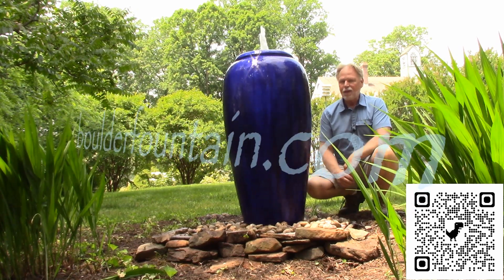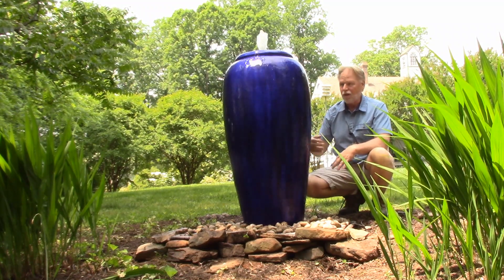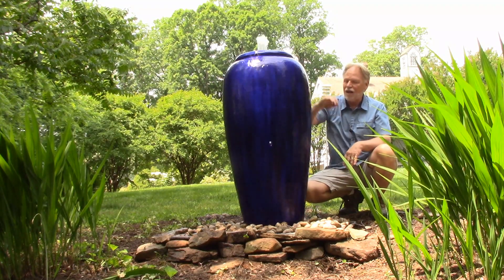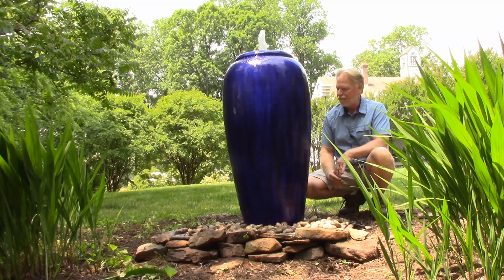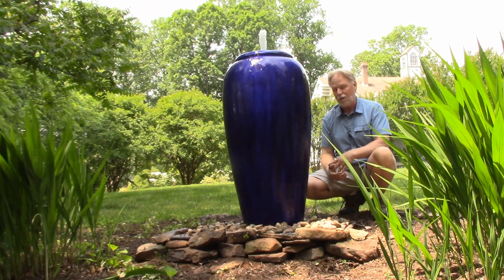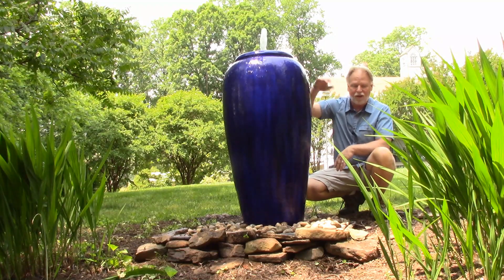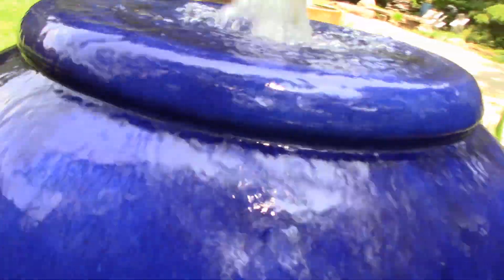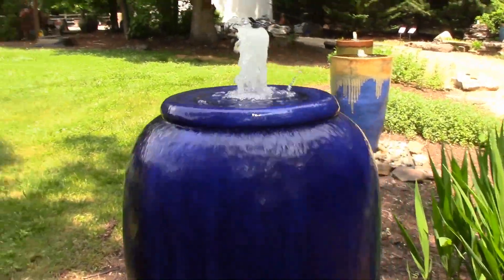Large Deep Blue Oriole Birdbath Top Jar Fountain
Large Deep Blue Oriole Birdbath Top Jar Fountain. For more info including pricing visit us
WE SHIP!